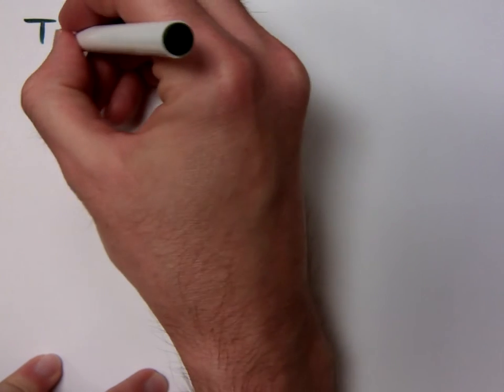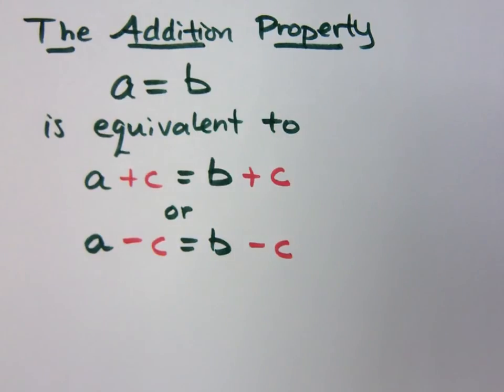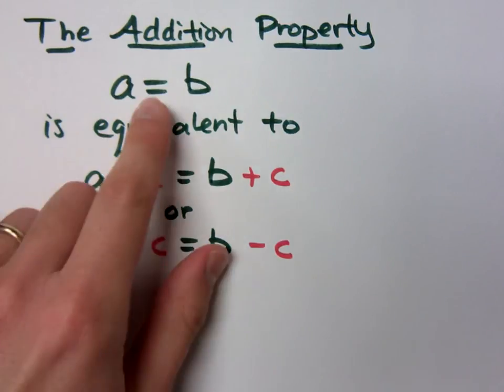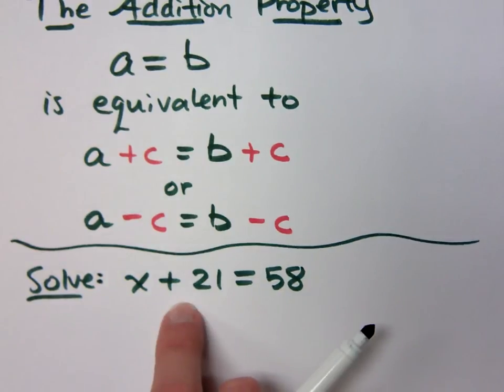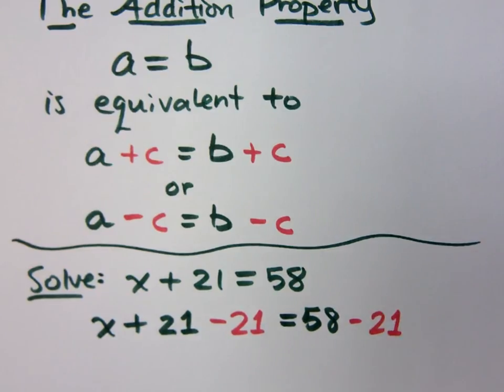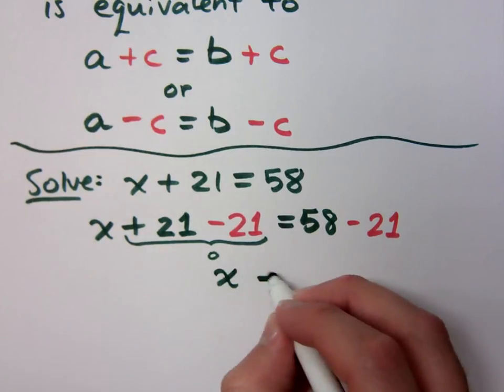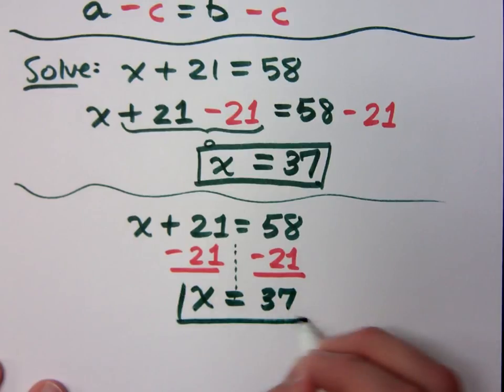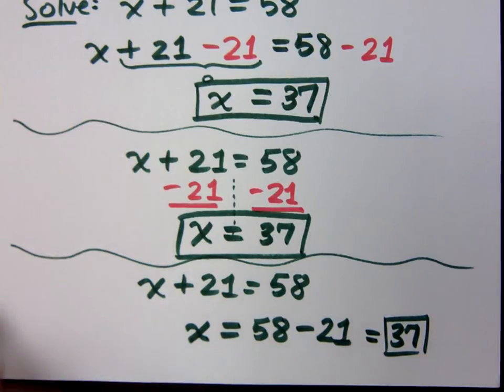Beginning Algebra - Part 6 (Equations - The Addition Property)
The Addition Property:
a = b is equivalent to a + c + b + c or a - c = b - c.